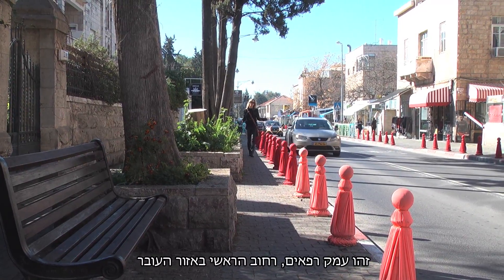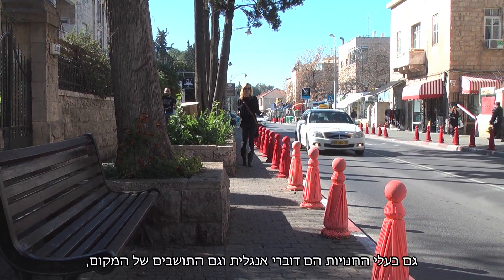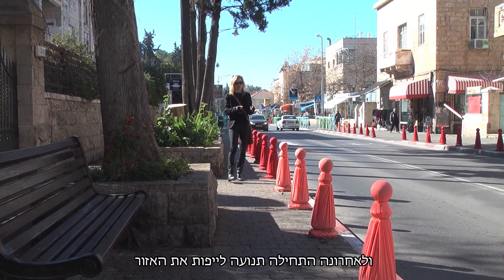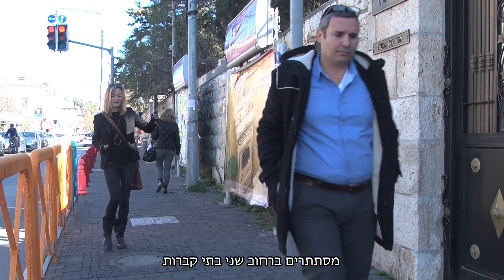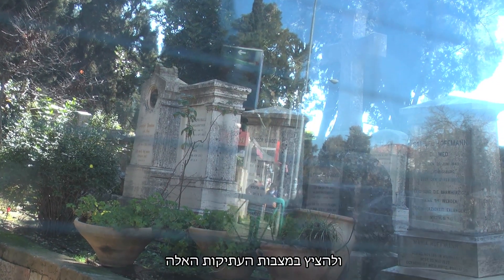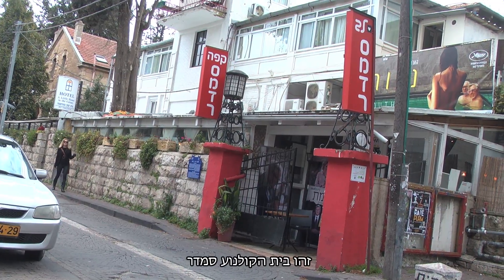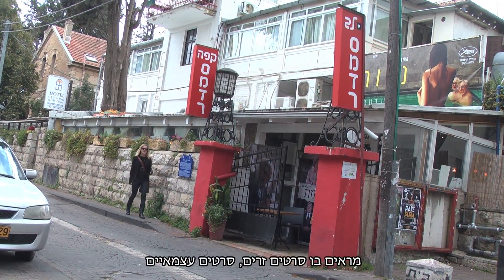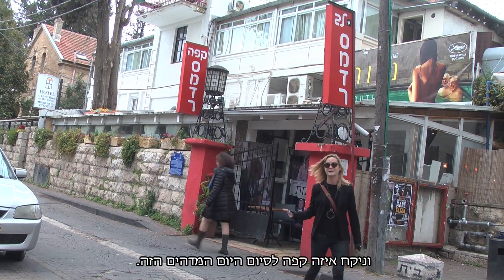עמק רפאים/מושבה הגרמנית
A video journey capturing the lifestyle, culture, magnificence and complexity of Israel through the eyes of a lover of life, culture, style and adventure